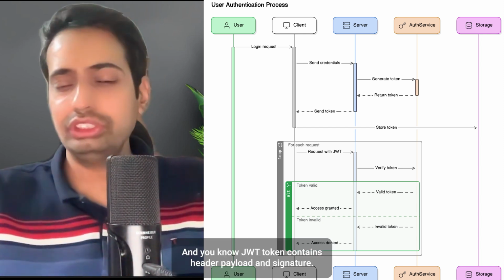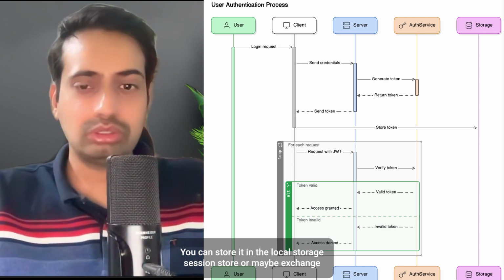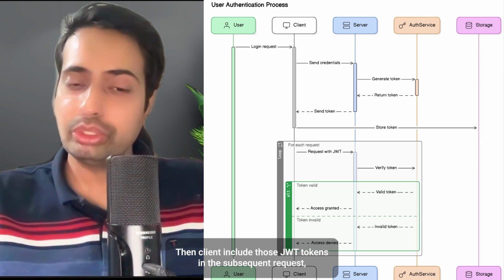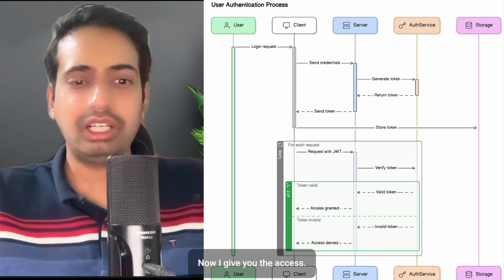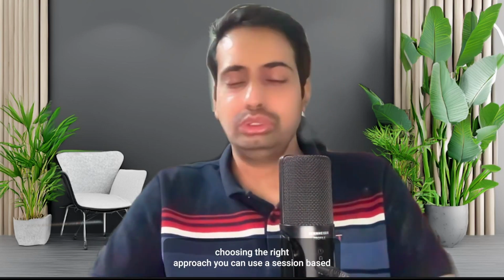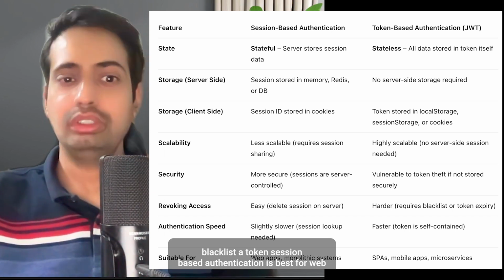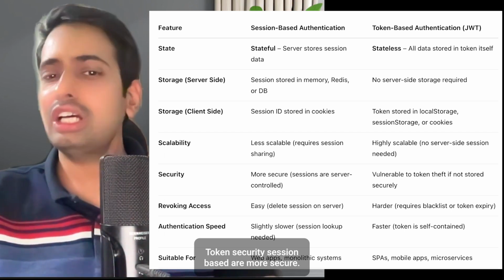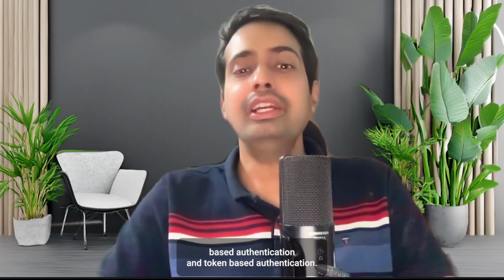Session vs Token Auth 🔐 | Which One Should You Use? (Day 04)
Day 04: Session vs Token Auth 🔐 | Which One Should You Use?

✅  2FA methods
✅  Biometric Metod
✅  SSO (Single Sign-On), SAML, OIDC (OpenID Connect)
✅  Token-Based Authentication

✅ Session-Based Authentication
✅ Token-Based Authentication (JWT, OAuth)
✅ Cookie-Based Authentication